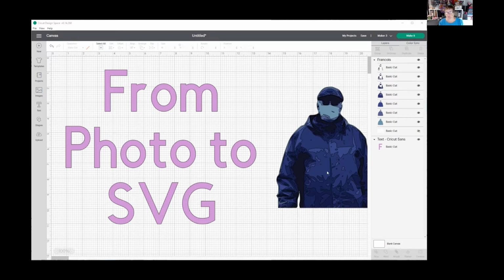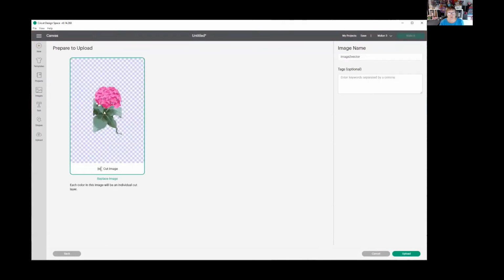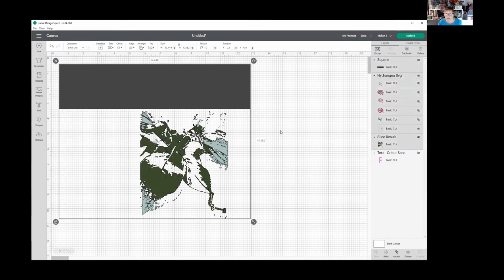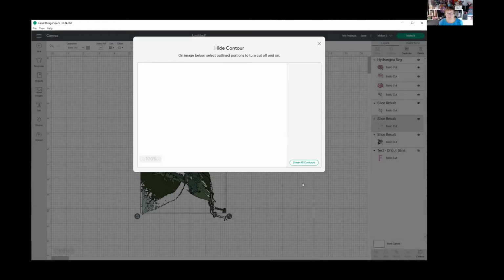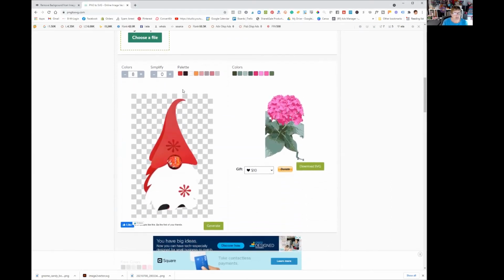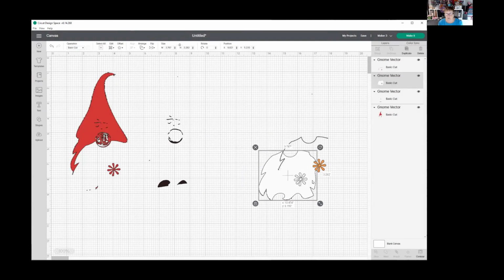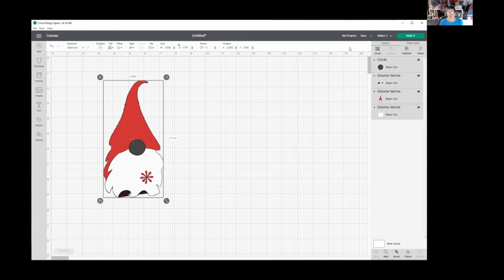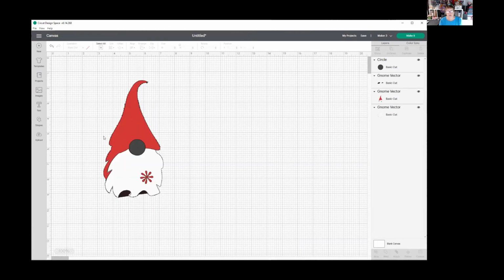How to Convert a Photo to an SVG Cut File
Remove the background of any image in under 5 seconds! Then convert it to an SVG file in a few seconds more.

I explain it all in this video! There are tips and tricks around removing backgrounds and ways to create your own SVG files for FREE. Learn how to use these files with your Cricut to take your crafting experience to the next level!

Want more Cricut tips and tricks? Join us for Office Hours! Get all the templates and cut files by joining our Crafters Club